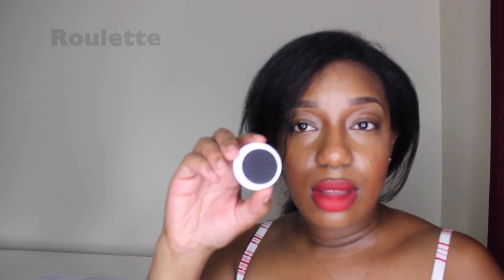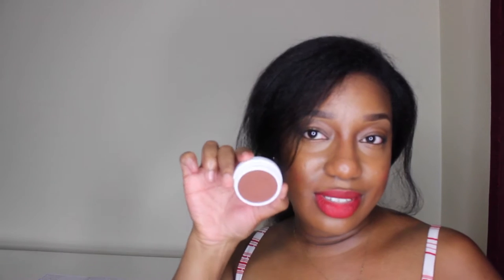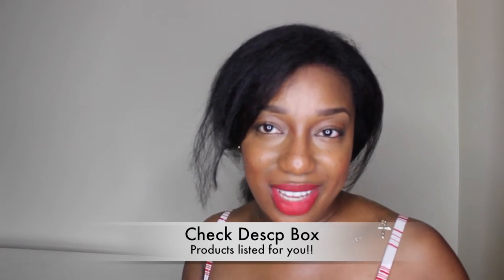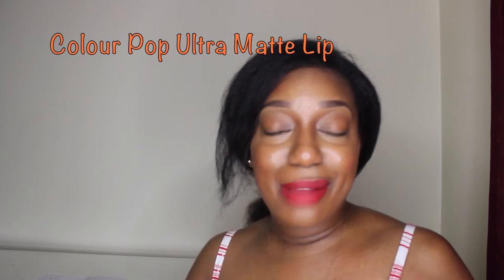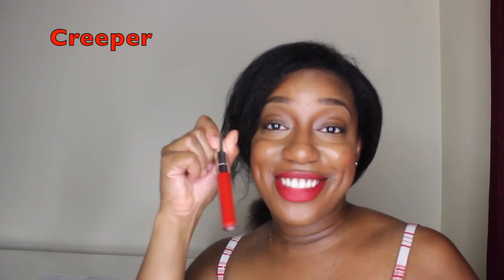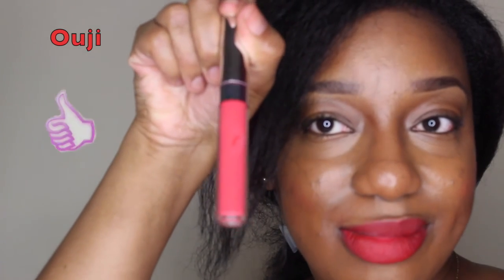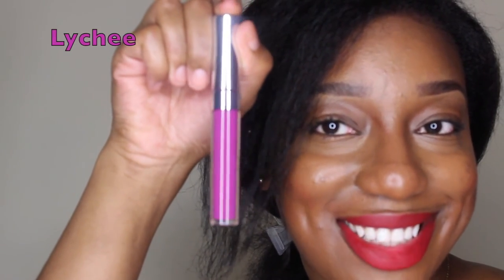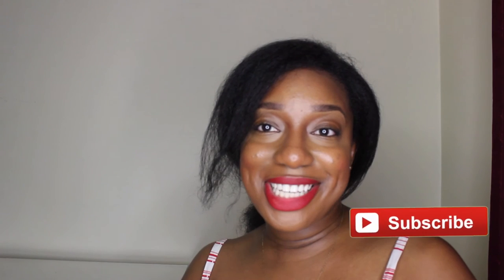ColourPop Haul (Shadows, Ultra Matte Lips, Lippie Stix)║Resilientcurlz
♡ WATCH IN HD 1080p. OPEN & READ FOR MORE INFO! ♡

In this video I will show you a quick haul of some products I bought from ColourPop. This brand has become one of my favorites.

~Have you bought any items from the brand? If so, what do you like?

Shadows:  Roulette    To-A-T
Cheek:  Happy Hour

Lippie Stix: (Left to Right)
Grind  Westie   Fern   Flawless
Heart On  Lady  Trixie  Yasmin
Fighter

Ultra Matte Lips: (Left to Right)
Creeper  Tulle  Limbo  LAX
Solow  Bumble  Trap   Midi
Seasaw  Sundae  Highball  Mars
Ouji  Succulent  Avenue
Drive in  Lychee  Zipper

♥Colour Pop Haul + Swatches (Lippie Stix, Lippie Pencil & Eyeshadows) ║ResilientnBlessed

♡PREVIOUS VIDEOS♡
♥Top 11 School Supplies for Nursing School! ResnBlesNurseTalks║ResilientnBlessed
♥Nobody Believes in Me! MotivationalTalks ║ResilientnBlessed

♛ SAVE MONEY($$)! →Want to get money back for shopping at your favorite online stores? Check out & Sign Up for EBATES!! Shop and get money back!!

✝Psalms 91
✝Matthew 19:26

                                        ✝ResilientnBlessed✝♥♥